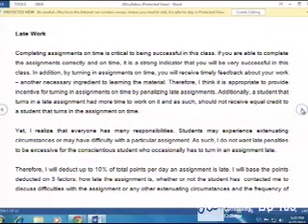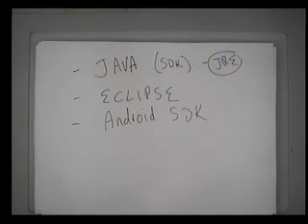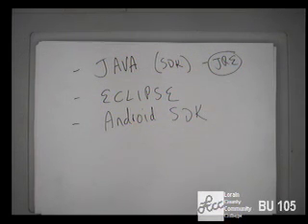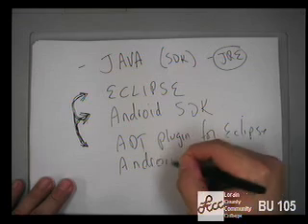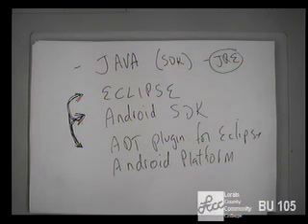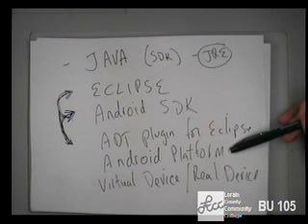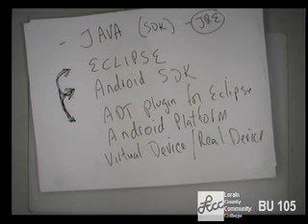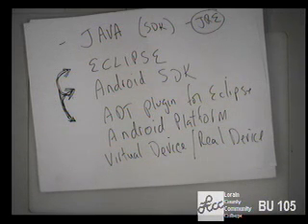CISS265 - Intro to Android Development - Fall 2013 August 27, 2013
Course Introduction and Introduction to Android development environment